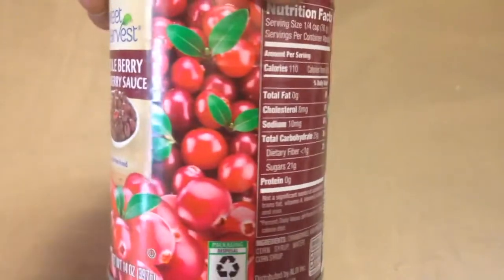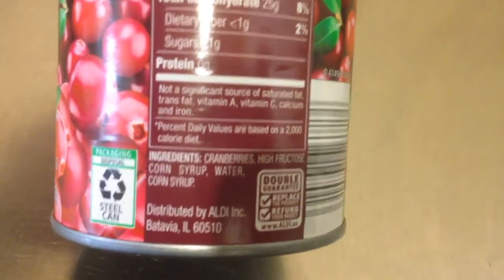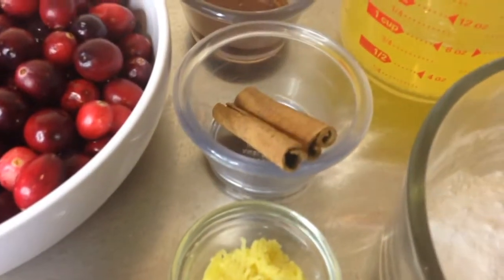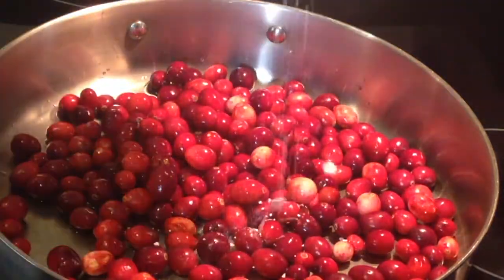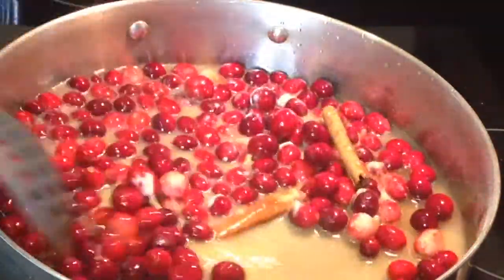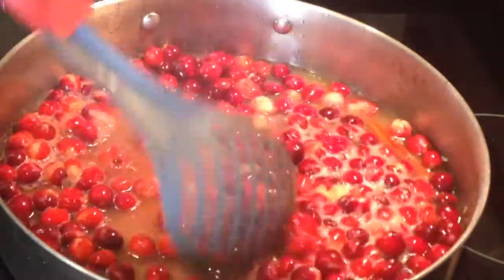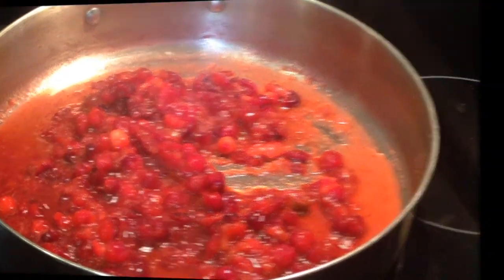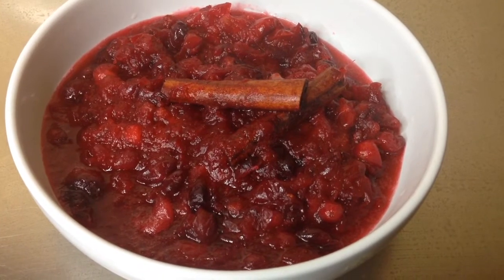Low Carb Cranberry Sauce Recipes Keto Friendly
Here is my recipe for Lowcarb Keto Friendly Cranberry sauce.